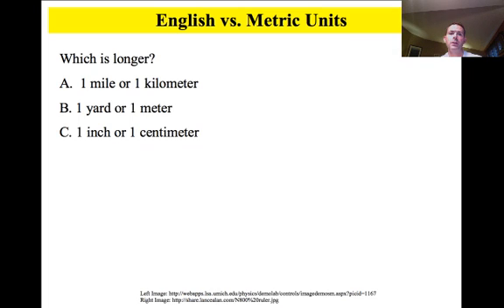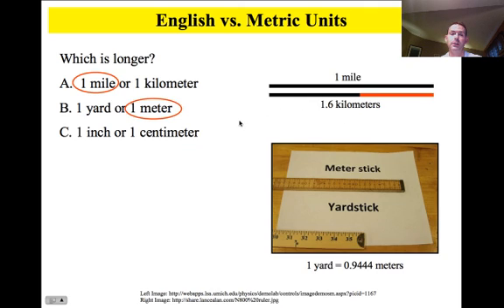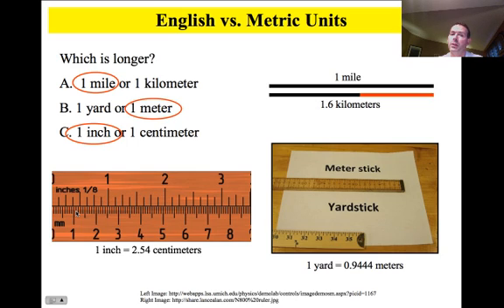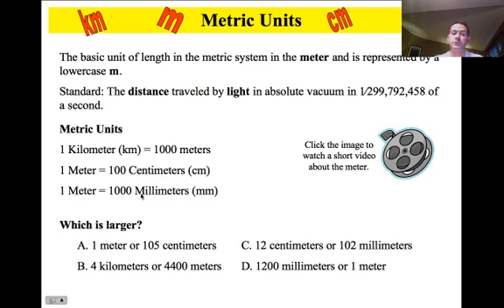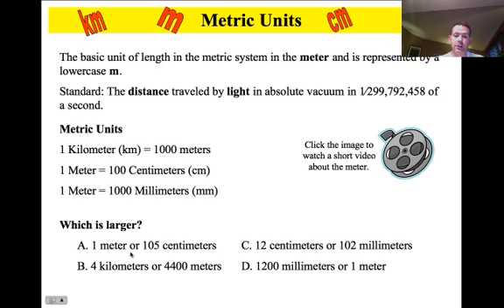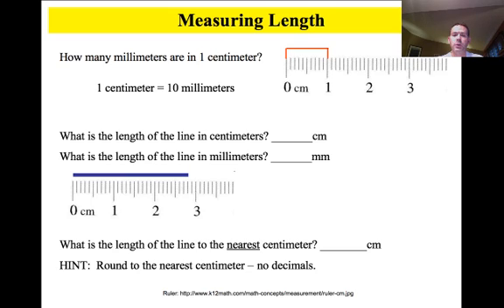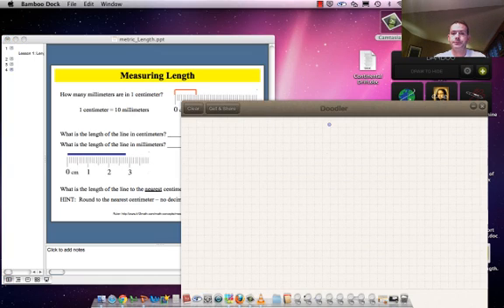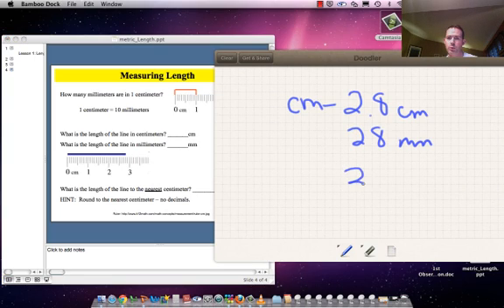Metric Length.mp4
This is a short video about metric length.

Table of Contents:

00:00 -
00:35 -
02:28 -
05:03 -